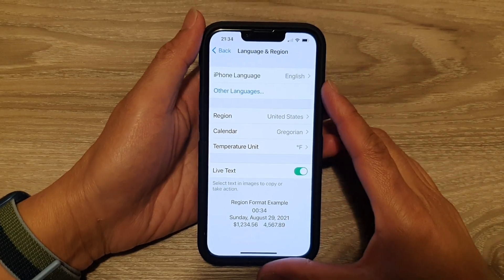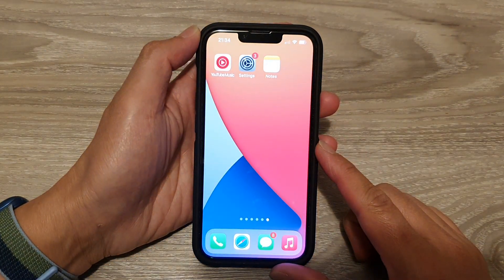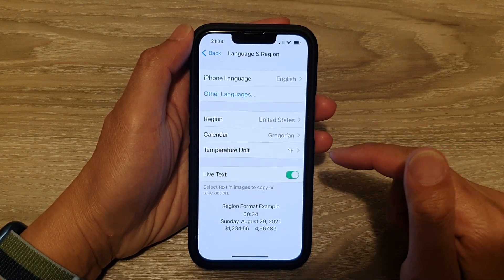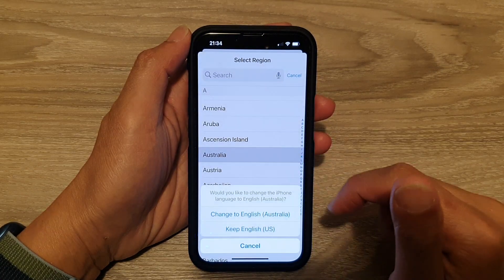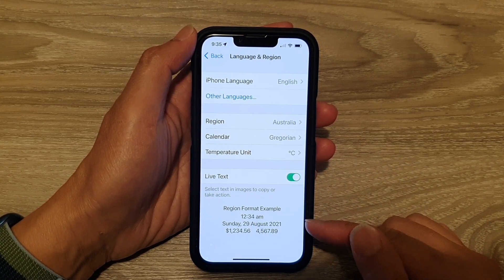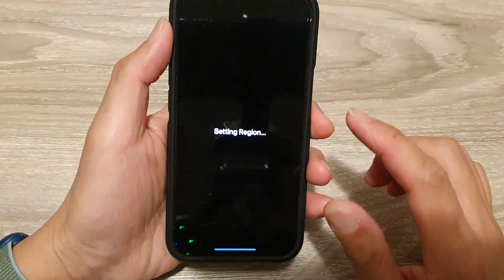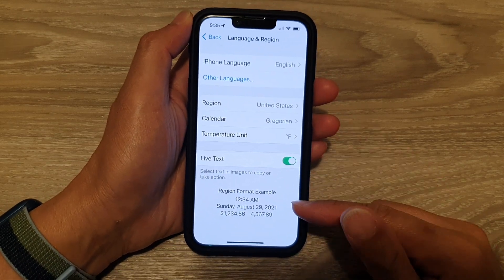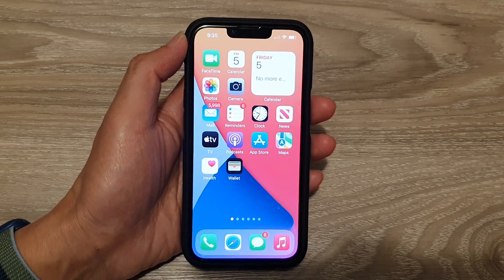iPhone 13/13 Pro: How to Change Your Phone Region/Country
Learn how you can change your phone region or country on the iPhone 13 / iPhone 13 Pro.